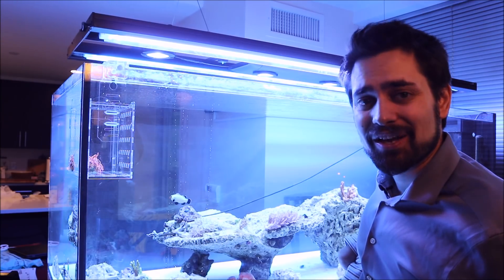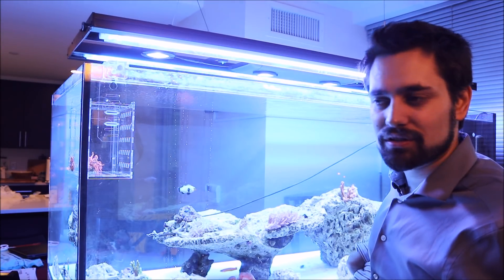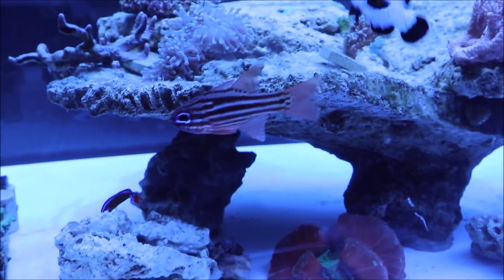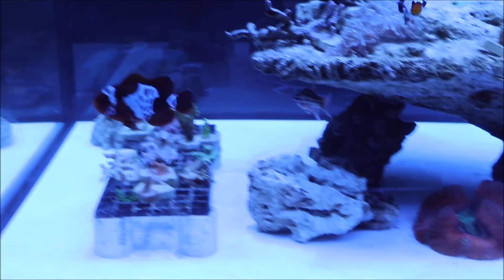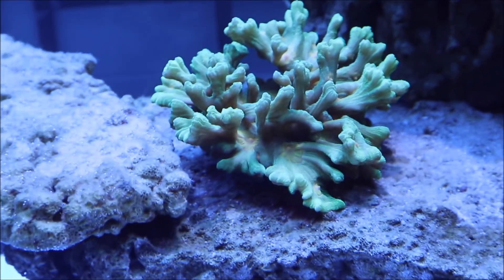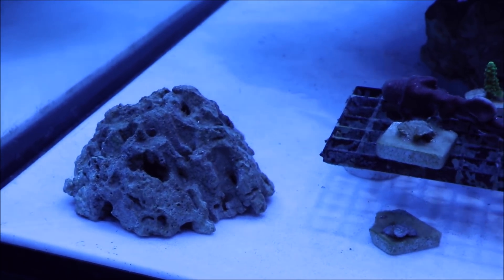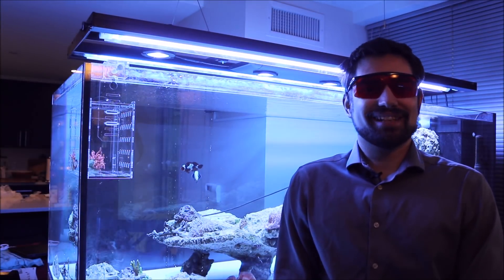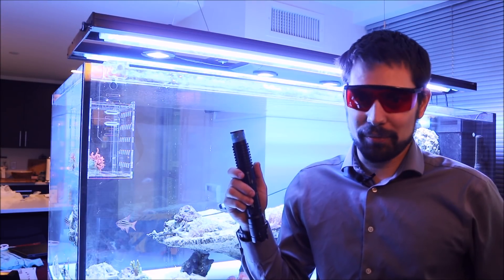😎 Vaporizing Aiptasia with Lasers! (Wicked Lasers S3 Spyder 3 Arctic)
I remove aiptasia with a laser
I get a new (and wanted) bubble tip anemone
I attempt to vaporize bubble algea

The Laser used was the Wicked Lasers S3 Spyder 3 Arctic.
*Not recommended for removing reef tank pests

Also:
More updates on my Red Sea Reefer 650
The Aquatic Life T5 LEDs look great